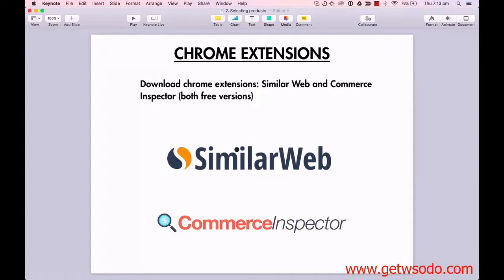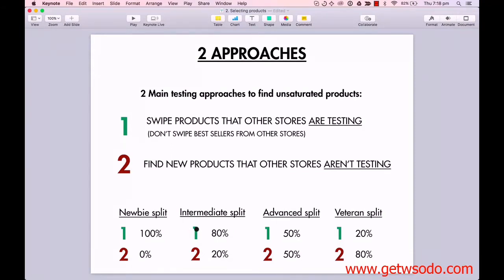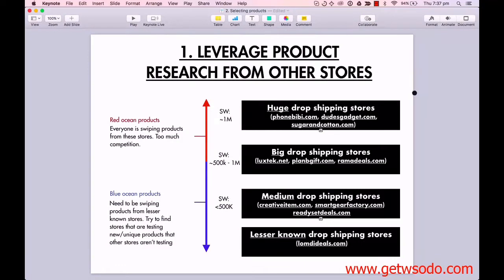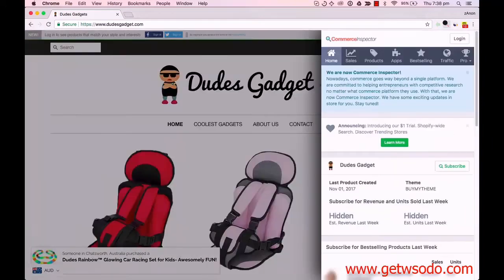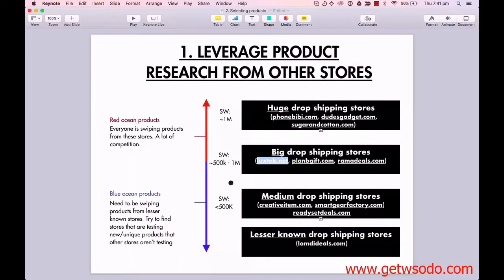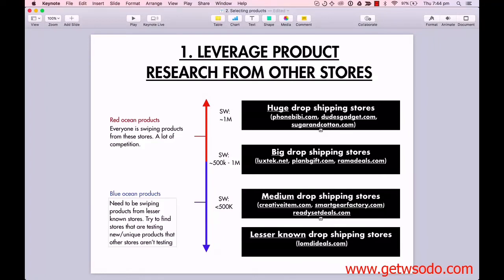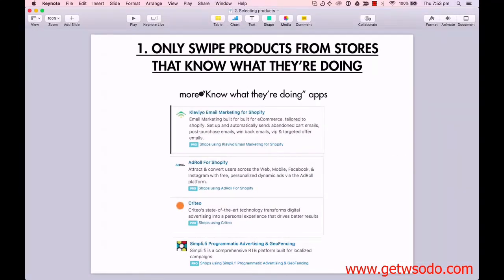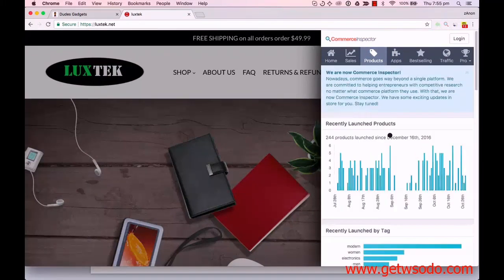Approach Leveraging Existing Product Research | Winning Products Research 2021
In today’s video, I will be discussing a few ways and strategies to find winning products, most gurus are not telling you this, some don’t mention it and some may say the opposite. At first, it is important to test products, test as many as possible, see what sells and see what does not sell.

Find similar stores in your niche and try to sell those products too, I will share how to find these stores, ones that are more rare and not saturated. The key is leveraging product research from professional researchers who know what they are doing and find winning products. It’s fair and honest to say, at the beginning we don’t fully know what we are looking for and most of the time take a gamble that the product will do well.